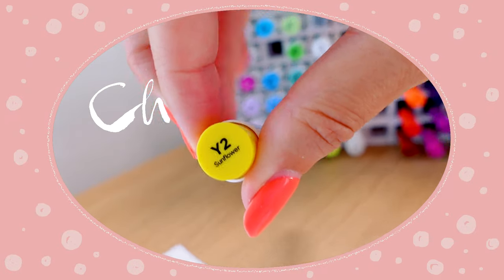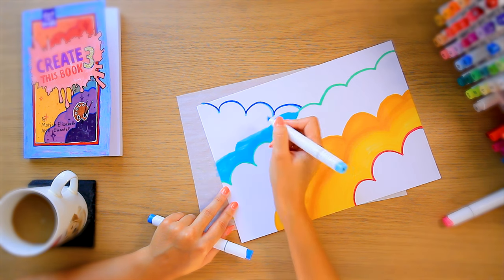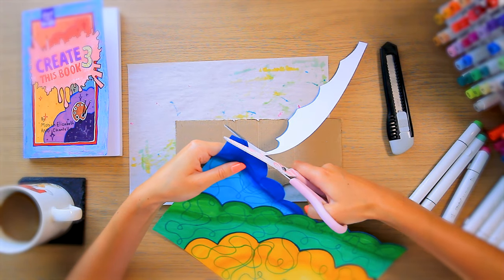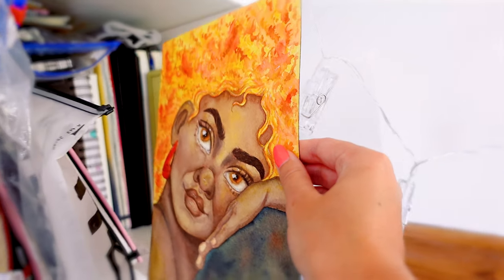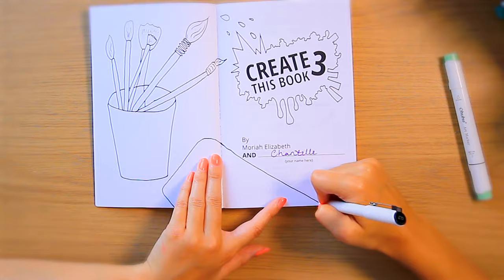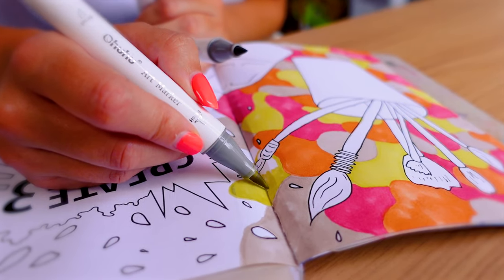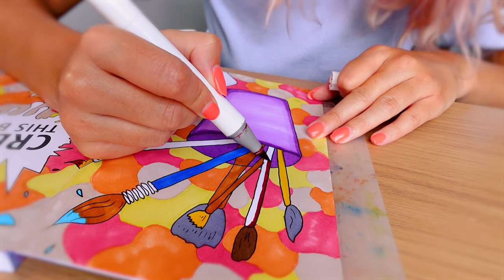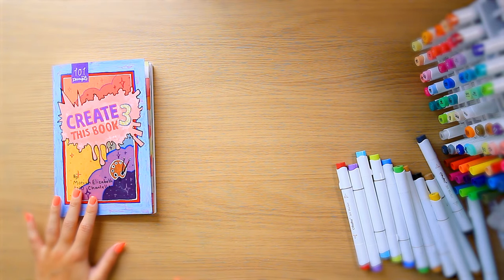Create this Book Journey Begins!! (Moriah Elizabeth)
♡ Hello! ♡ We're back with my FIRST EVER Create this Book as the create this book journey begins!! I am so excited for this project (by @MoriahElizabeth ). Today, we're completing the first prompt and creating the first page. I'm super excited to work through this book with you as we go on this journey...

❈ chapters ❈
00:00 Time for the Create this Book!!
00:12 Let down by the weather
00:51 Crazy Clouds...
01:13 Struggling with Alcohol Markers?!
03:10 Definition is KEY
03:33 Cut those clouds
04:06 We're drawing WHAT?
05:56 The hardest part...
07:09 Back to the Title Page
08:03 A UNIQUE colour palette
08:57 Starting to like markers
09:47 These colours are changing
10:47 How about random colours?
11:16 Making a splash
12:06 How to make a piece cohesive...
12:48 My favourite colour

Create this Book Journey Begins!! (moriah elizabeth), moriah elizabeth book, filling the creat this book 3, create a create this book with me, ashleigh monet, creative paula, ctb, ctb 3,